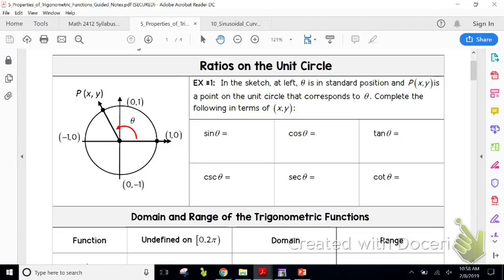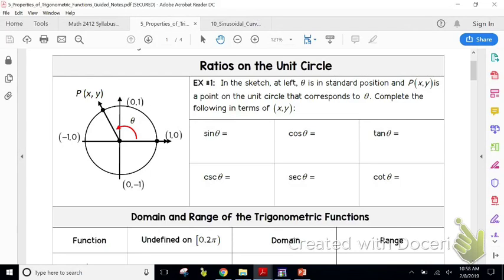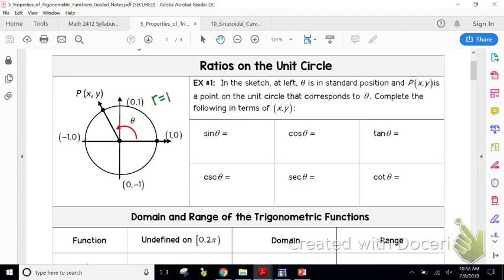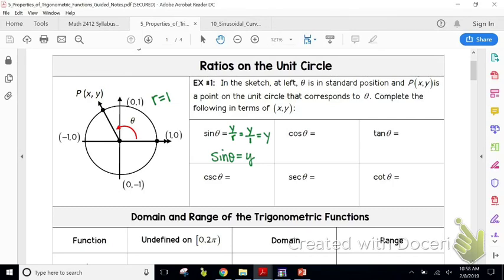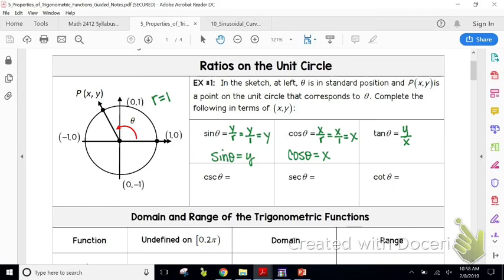PC 4.5 Example 1